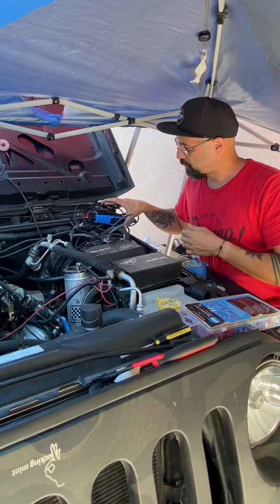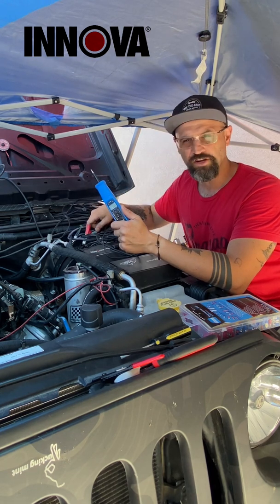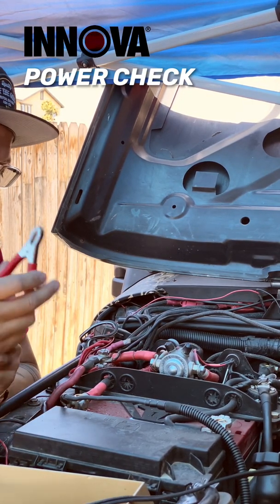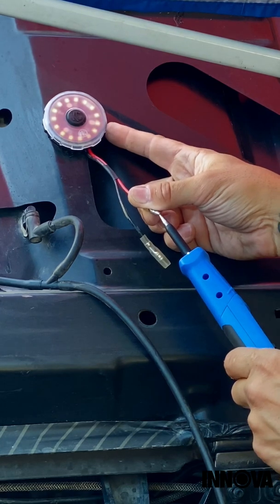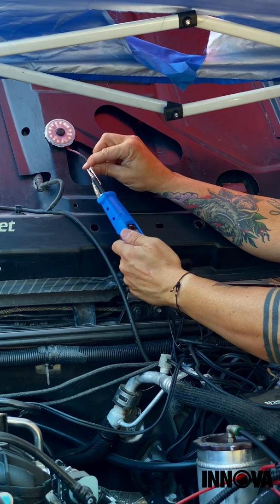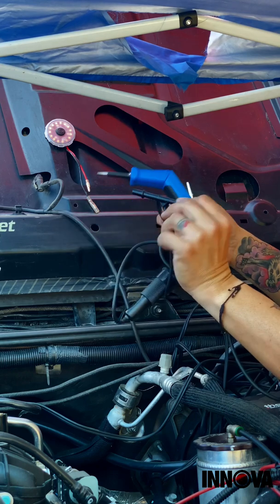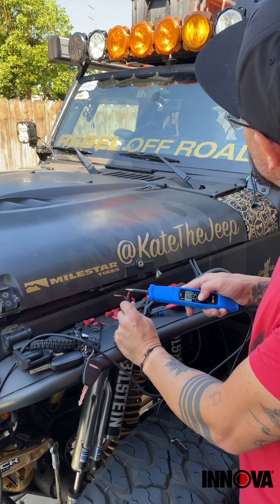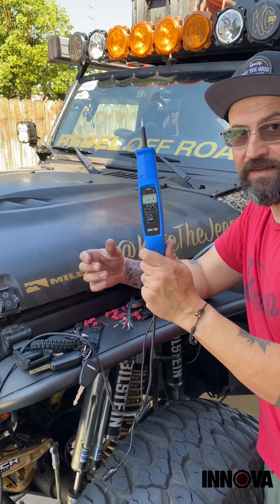Not sure what wire powers what on your rig? Use the Innova Power Check!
Send 3/5/12/24v power to your vehicle accessories using the Innova Power Check #5420

The Power Check allows you to easily send a signal to your accessories through a very easy to use probe.

Simply connect to your battery’s positive and negative terminals and send power to any wire you need to test. Also check for Power; Ground and Continuity. Doesn’t get easier or more affordable for an indispensable tool like this!￼

Innova.com everything you need for your DIY vehicle diagnostics!